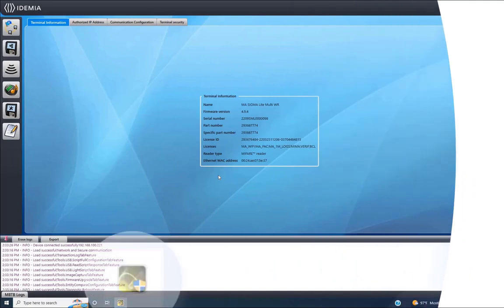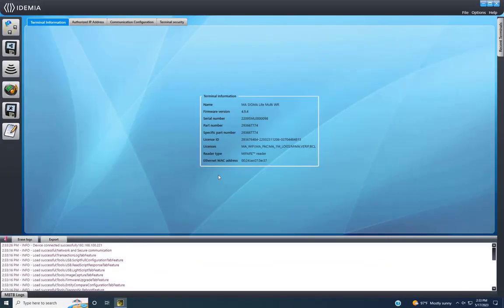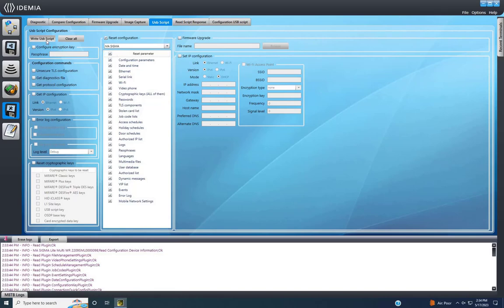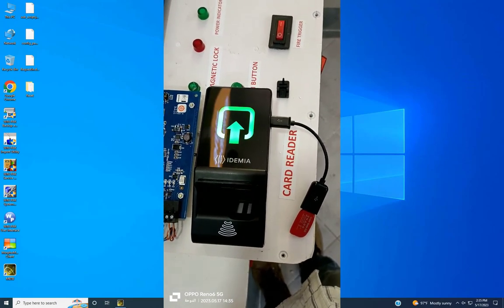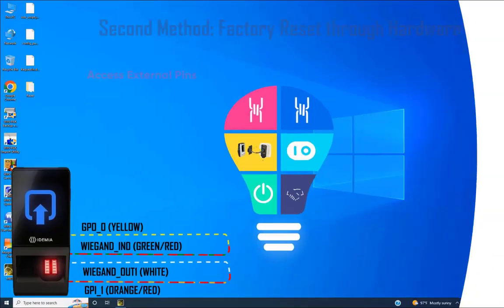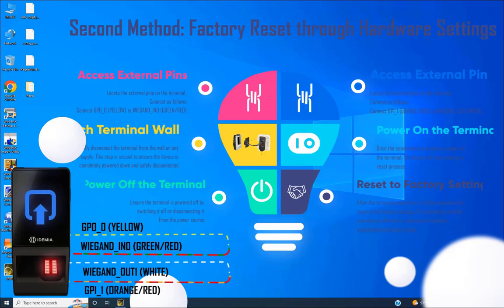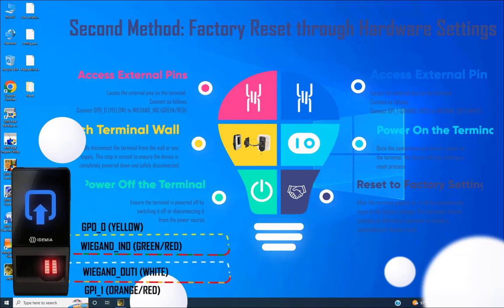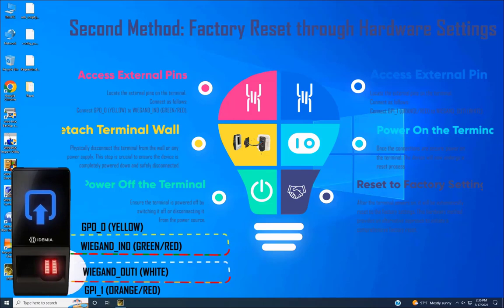HOW TO DO | FACTORY RESET TO IDEMIA/MORPHO_BIO DEVICES | HARDWARE & SOFTWARE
*Welcome* to the ultimate guide on factory resetting Idemia/Morpho devices! In this comprehensive tutorial, we'll delve into the intricacies of performing a flawless factory reset using both hardware and software methods. Whether you're a tech enthusiast, a security professional, or someone troubleshooting your device, this step-by-step walkthrough ensures you master the process with expert precision.

🛠️ Learn the hardware intricacies and software hacks that empower you to reset your Idemia/Morpho device seamlessly. We demystify the complexities, providing insights that cater to both beginners and seasoned users.

*ALL VIDEOS FOR GENETEC SECURITY CENTER ACCESS CONTROL SYSTEM*